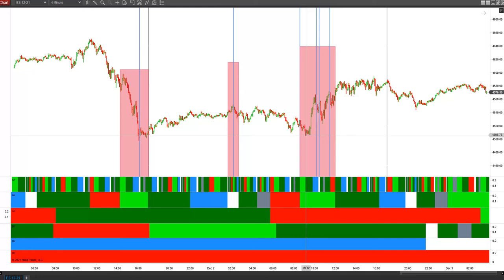Friday Key Times!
A look at yesterdays windows and projections for today!